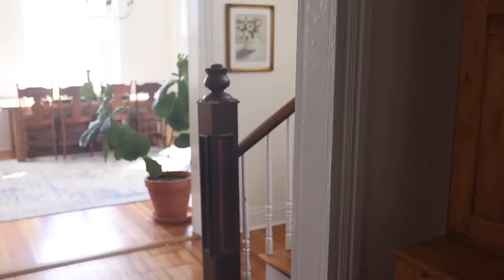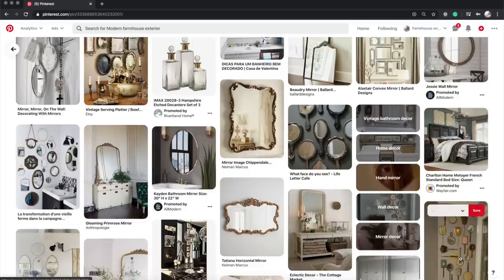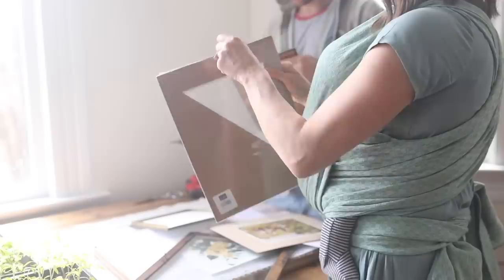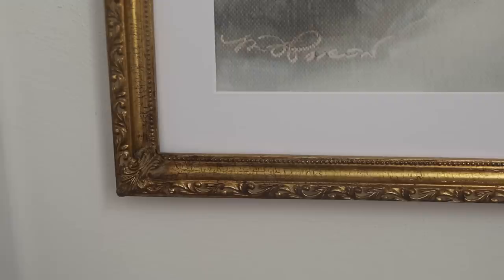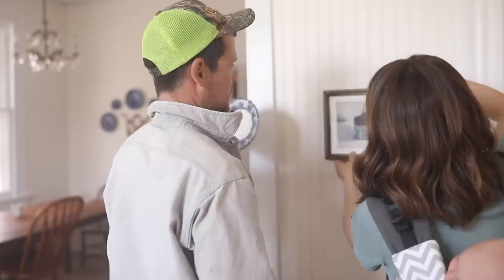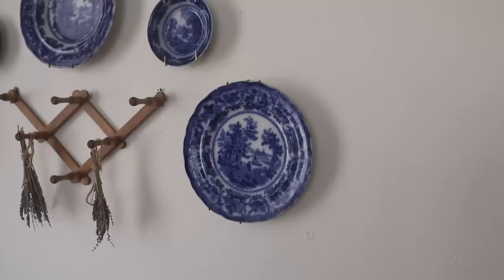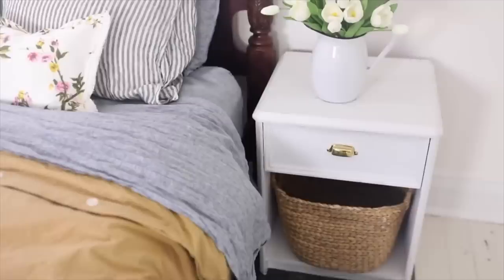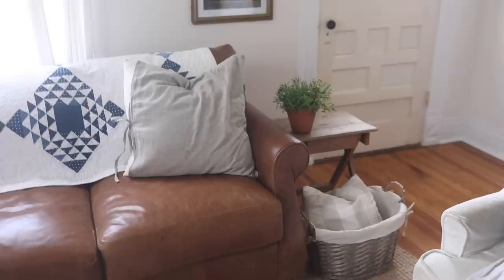Cheap Farmhouse Wall Art Ideas | FARMHOUSE WALL DECOR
Our new farmhouse is full of open wall space just asking to be filled. In this video, I share my tips for unique non-cheesy farmhouse wall decor ideas!

Lilac branch art print (This one is a little pricier but I just loved it!)